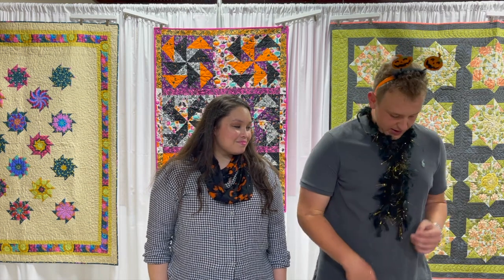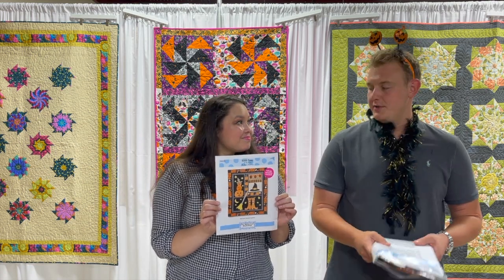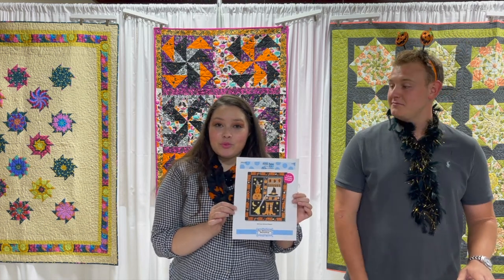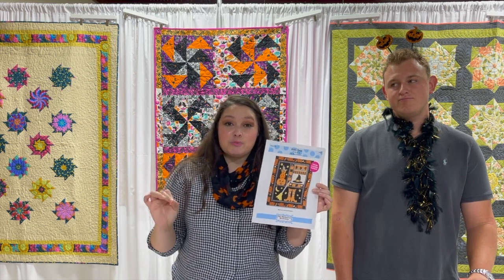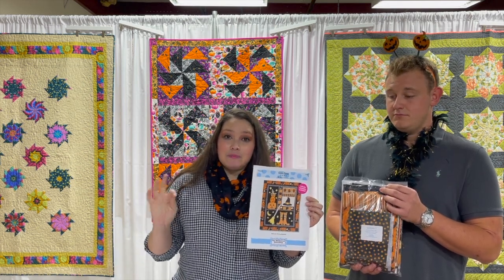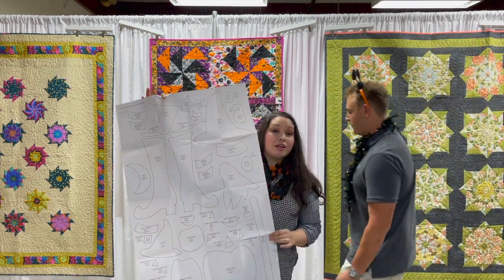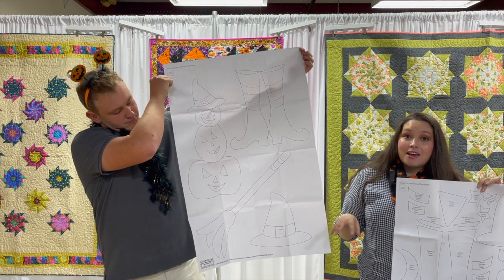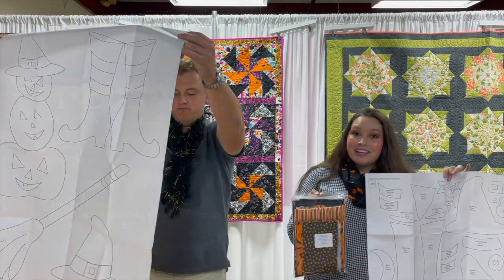New at KQ: Hocus Pocus by Heidi Pridemore (featuring the "Black Cat Capers" collection)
Spooky Season is upon us and Dave from the Warehouse and Crystal from Marketing are so excited for Halloween that they just had to show you one of their favorite quilts for the season! "Hocus Pocus" by Heidi Pridemore of The Whimsical Workshop featuring the "Black Cat Capers" collection for Northcott Fabrics.

Visit Keepsake Quilting for all your quilting and notions needs.